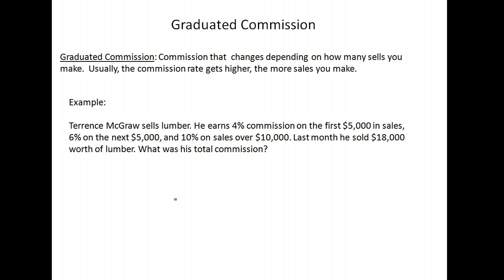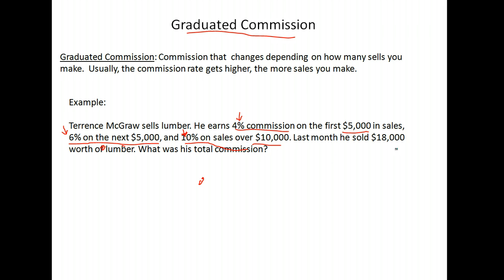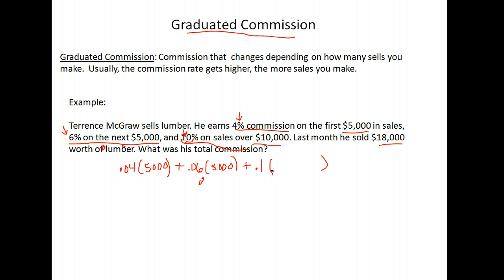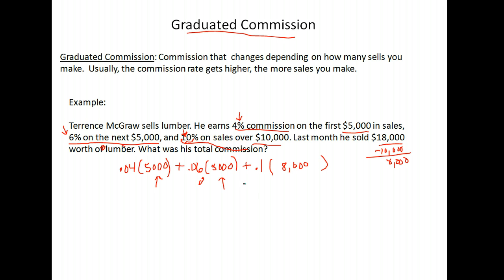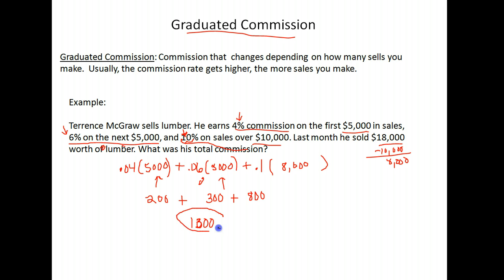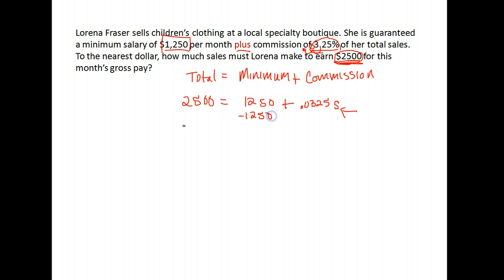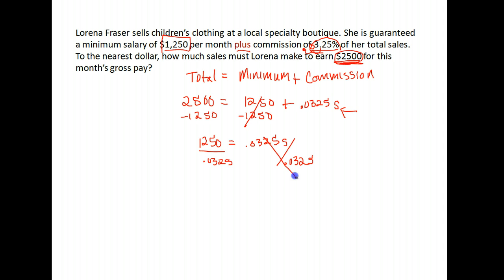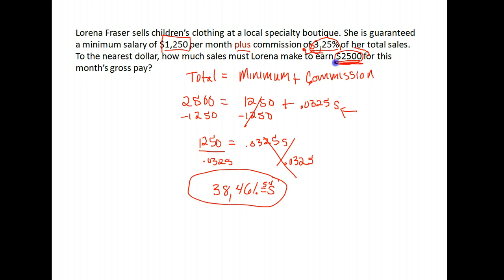Consumer Math A Workbook 03 part 3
graduated commisson